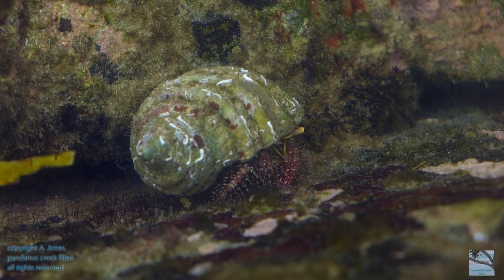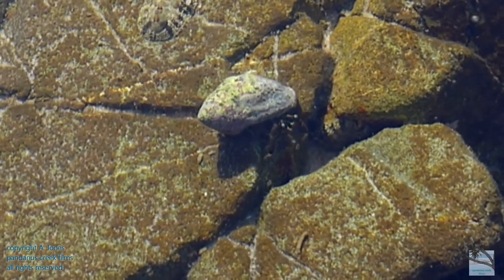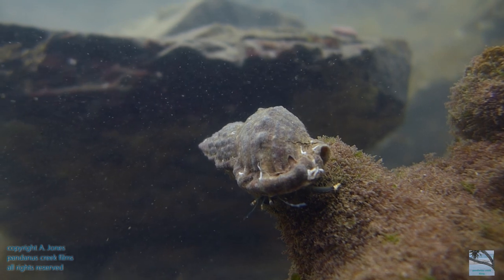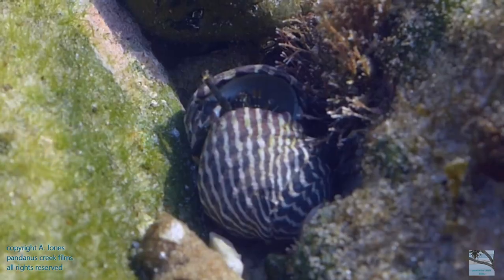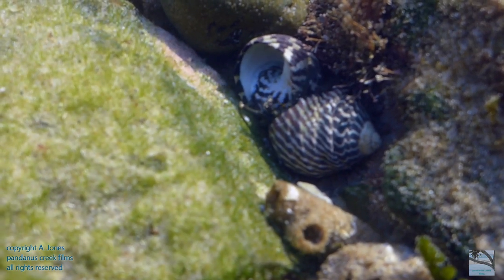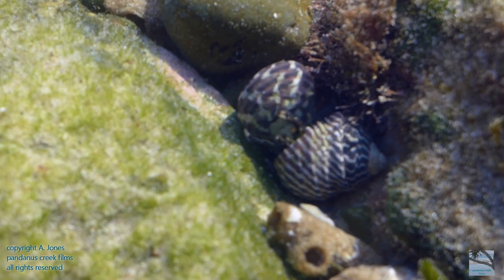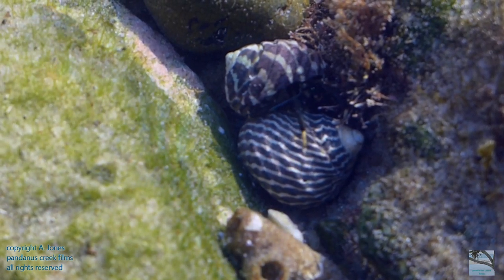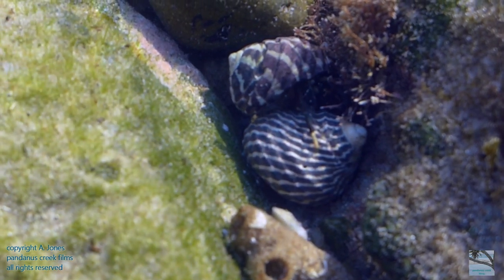rockpool hermit crab swaps its shell - a new temporary home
Hermit crabs live in empty sea snail shells. They have soft abdomens which make them vulnerable to predation. So they use empty sea snail shells for their protection and as they grow they need to find and swap to a new and bigger shell. Copyright A. Jones (who is pandanus creek films). This footage was filmed about a year ago. I want to wish everyone to keep safe and in good health. In Australia now we are told to stay at home, which my family has been doing for the last few weeks so as to protect others and ourselves from coronavirus. I have been spending less time at the computor lately and spending more time preparing for lockdown and keeping on top of things to stay well. Please take care everyone. I hope you find my little films a bright point in your day.